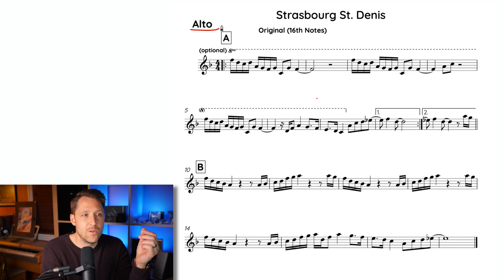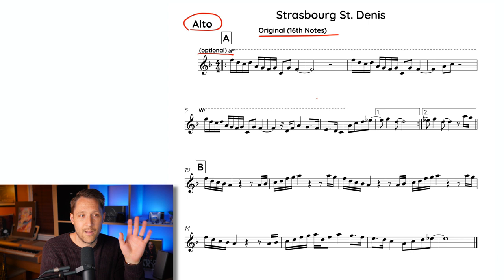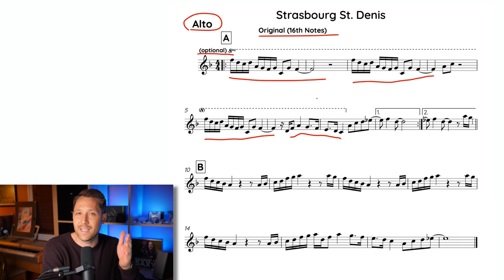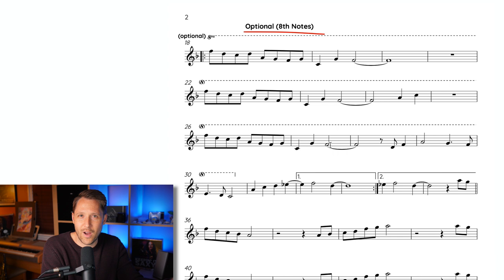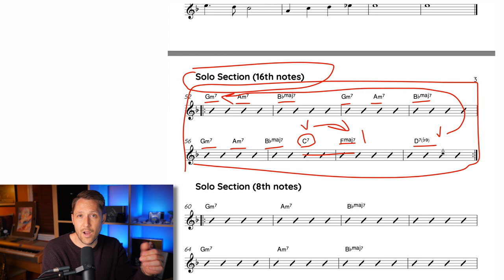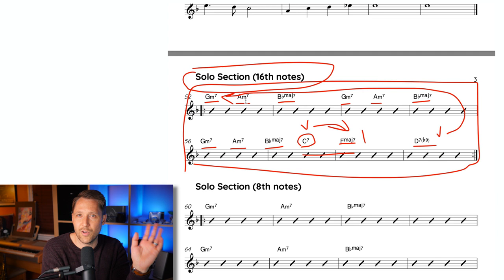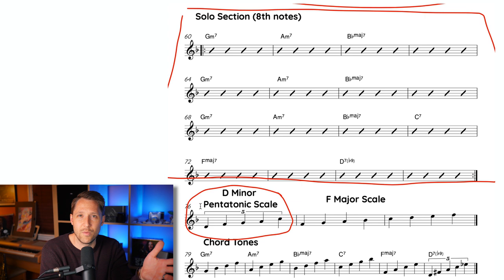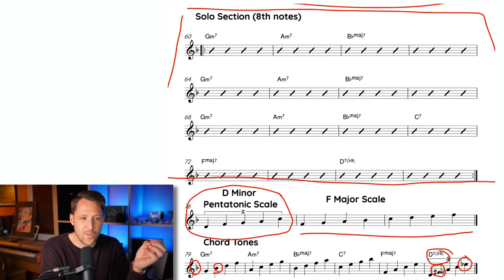Let's Play Together! Ep. 2 - "Strasbourg St Denis"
00:00 Intro
00:58 Be sure to grab all of the info!
01:43 Melody analysis plus some tips and tricks
05:30 A different way to think about the melody
06:54 Three ways to improvise over this song
07:56 A FREE improvisation resource for you!
14:29 Let's play together!
17:40 Outro and final thoughts